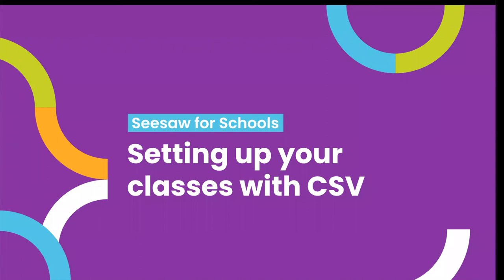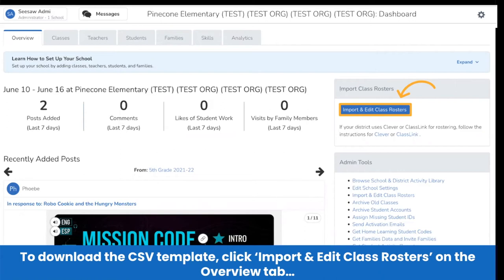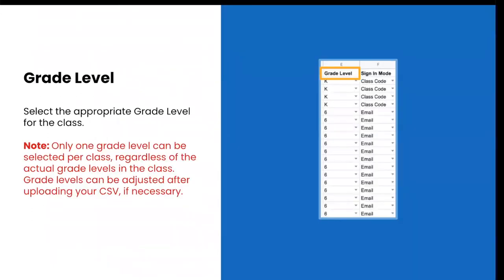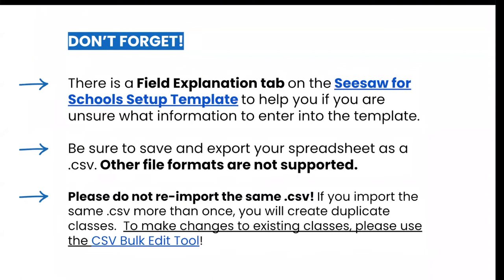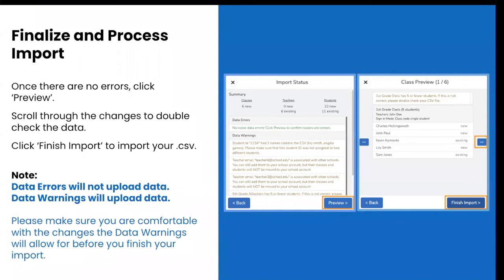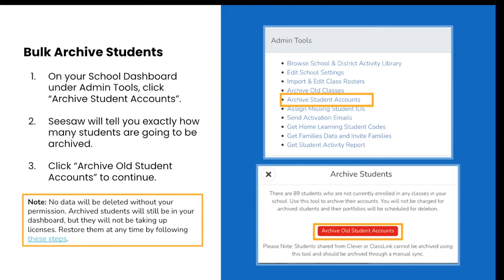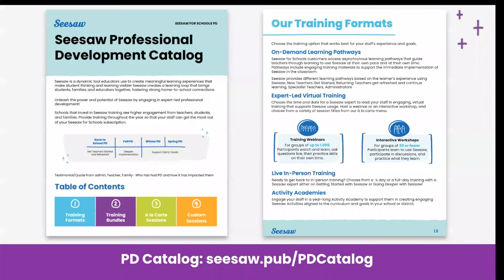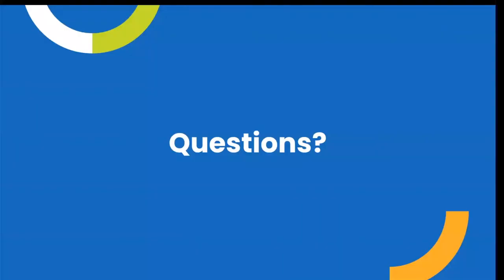Set up Classes in Seesaw with CSV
Seesaw wants to ensure Administrators are prepared going into the new school year!

In this webinar, we will go over how to set up your classes for the new school year using a CSV, and how to clean up the previous year’s information so you have accurate analytics.